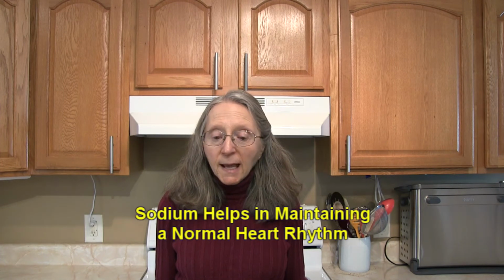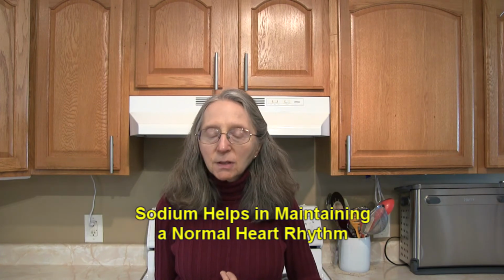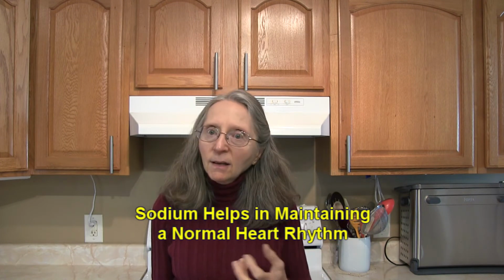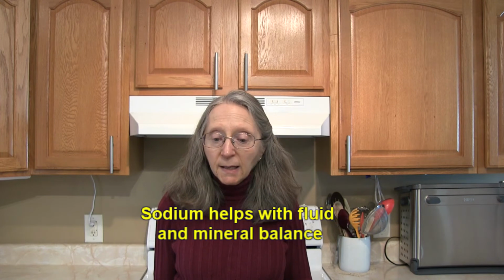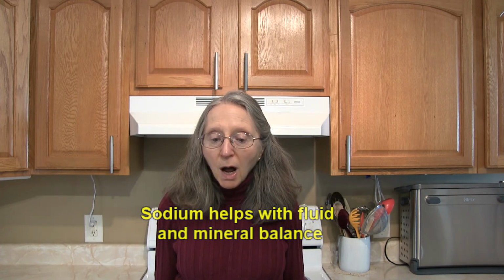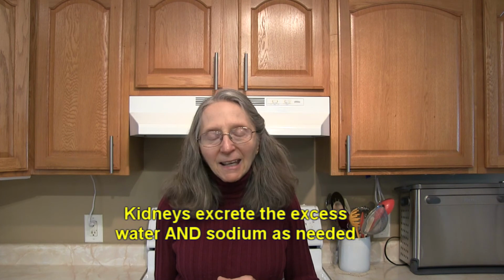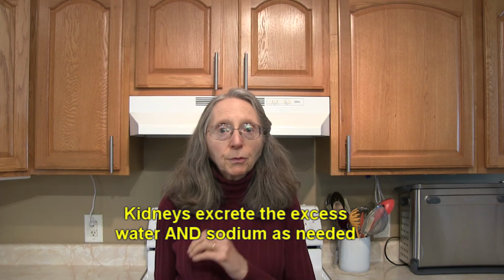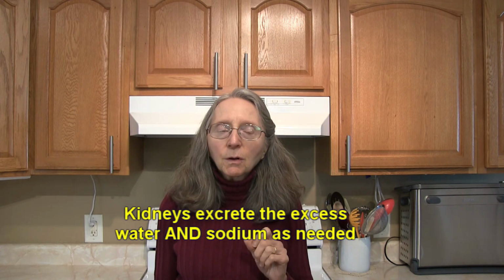Reducing Salt Intake - Functions of Sodium in the Body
This video is part of a long series of videos covering why we need to reduce our salt/sodium intake and how to do it, complete with reviews of some commonly found salt-free seasoning blends, some recipe ideas for making your own salt-free seasonings (on the blog post), and recipe links that are all salt-free. This video covers the functions of sodium in the body.

To see the other videos in this series, please visit my NutriBits Playlist on my channel